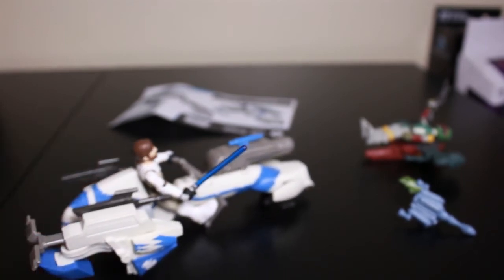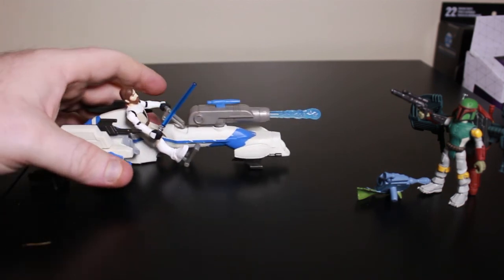Toy Review of the Star Wars Mission Fleet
This is my review of the Star War Mission Fleet Ben Kenboi, and Boba Fett figure.